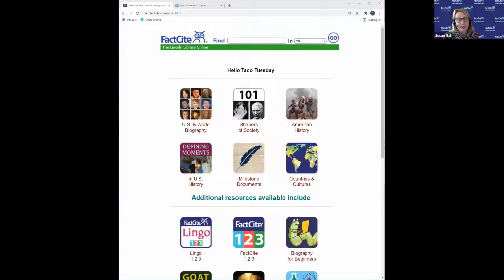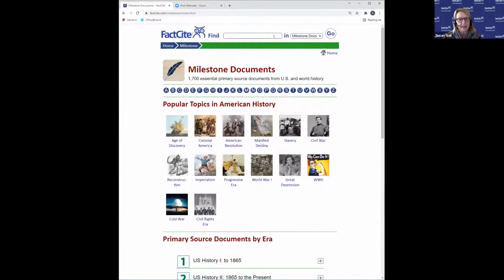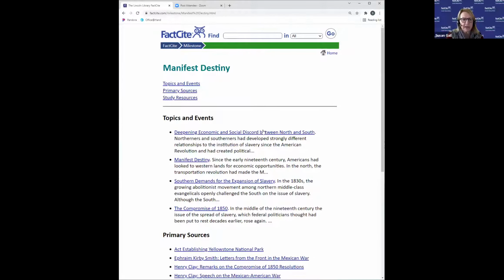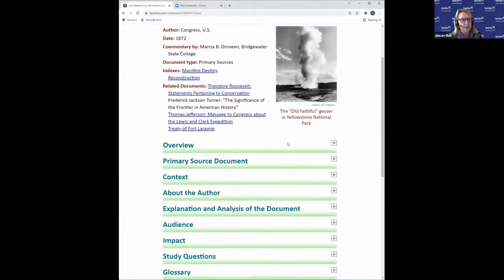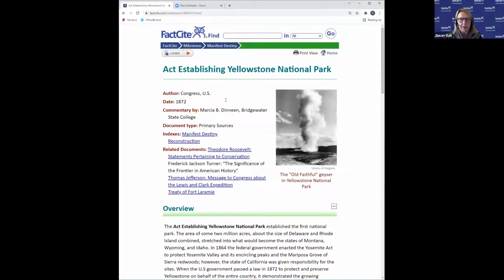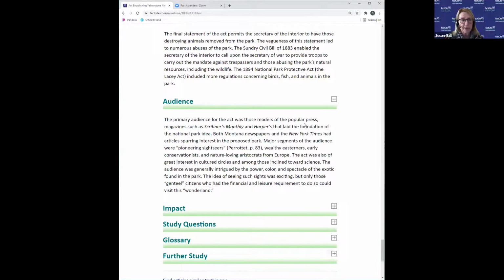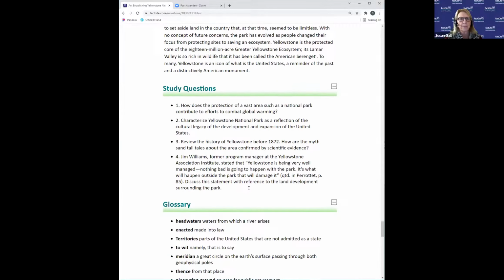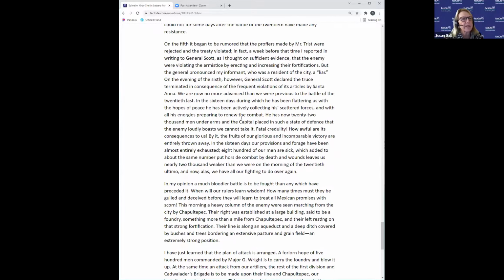November 2021 Taco Tuesday: FactCite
We understand your time is valuable and you may not have time to spend a whole hour in front of the computer to learn about new vendors or products. However, you’ve told us that product awareness is important to you so we created Taco Tuesdays! Taco (Talking About Coop Opportunities) Tuesdays are a series of free and virtual 15-minute webinars held on the first Tuesday of every other month, beginning at 11:30am, to showcase WiLS’ vendor partners and their products. Each episode will total about an hour but will be broken up into four shorter sessions, scheduled in advance, so you will know just when to jump in and out of the webinar to learn exactly what you need.

In this segment, we are joined by Susan Gall who provided a walkthrough on FactCite's Milestone Documents Online: Primary sources and scholarly commentary:
Milestone Documents Online is an easy-to-use and affordable database, with 1,700 primary documents from US and World History (all time periods and regions). It is the newest addition to award-winning FactCite from Lincoln Library Press. Content is perfect for high school, college, and public library researchers. Database includes scholarly commentary, overviews of frequently researched topics, supplementary teaching materials, and more. Request a no-obligation trial (through December) of this (or any FactCite database)